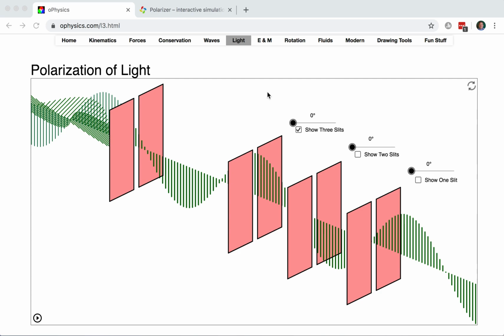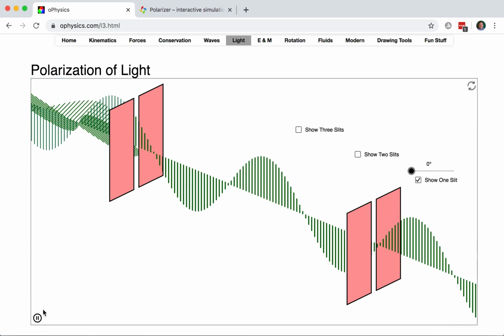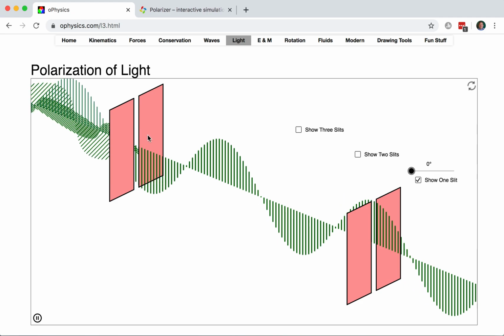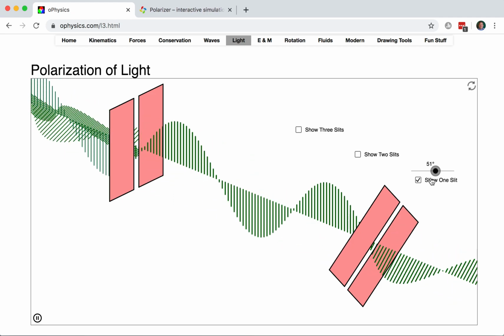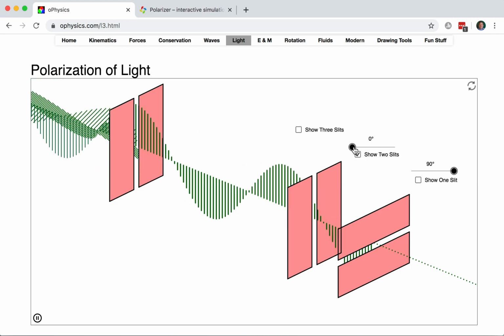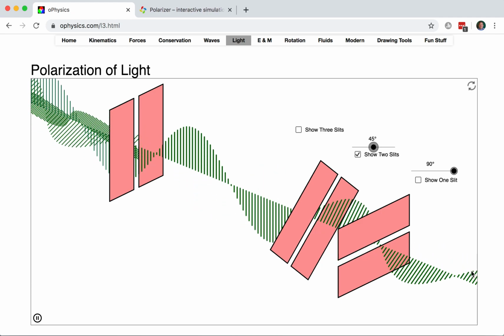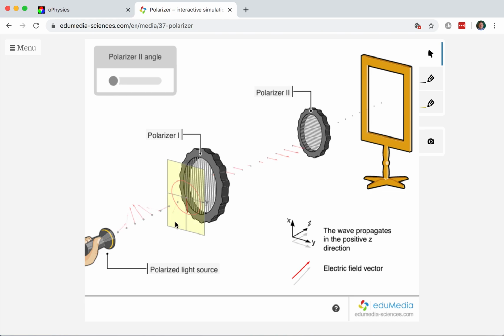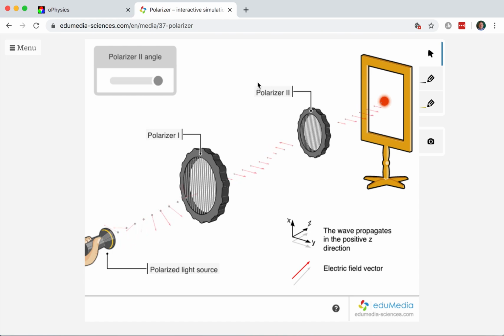Polarization Simulators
Experiments with two polarizing filter simulators for Physics in Everyday Life and Conceptual Physics